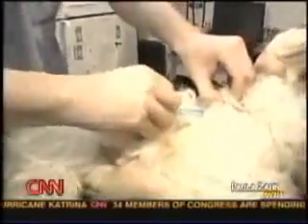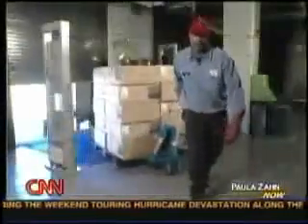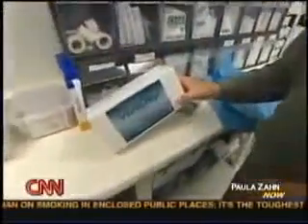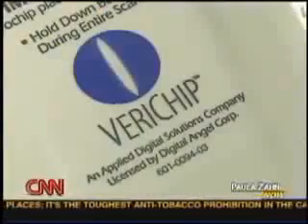RFID Agenda - Microchipping Employees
RFID and Auto ID News: Are RFID Tagged Humans Closer than we Think?

Where's Jimmy? Just Google His Bar Code

One in three secondary schools fingerprinting pupils as Big Brother regime sweeps education system

Revelation {13:15} And he had power to give life unto the image of the beast, that the image of the beast should both speak, and cause that as many as would not worship the image of the beast should be killed. {13:16} And he causeth all, both small and great, rich and poor, free and bond, to receive a mark in their right hand, or in their foreheads: {13:17} And that no man might buy or sell, save
he that had the mark, or the name of the beast, or the number of his name.

How to go to Heaven according to the Word of the Living God